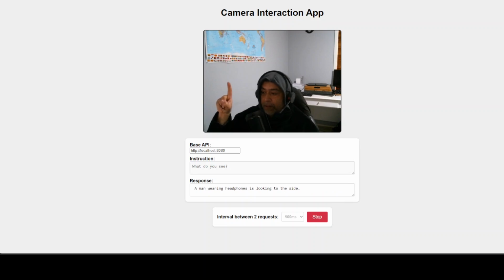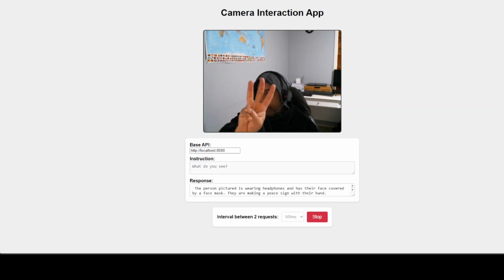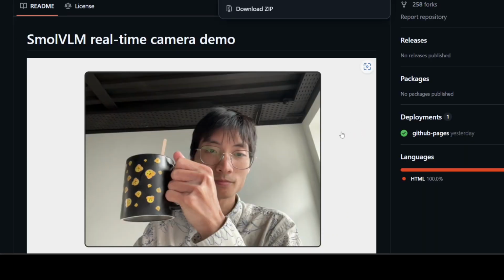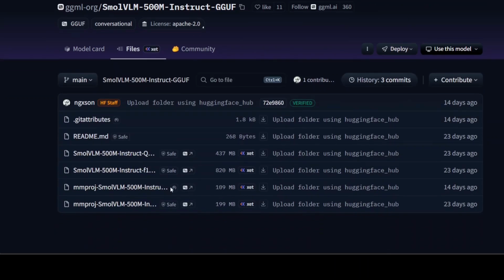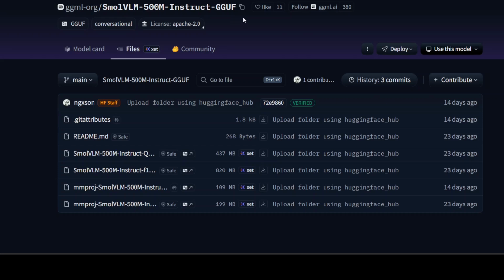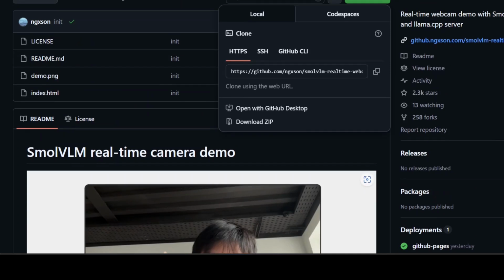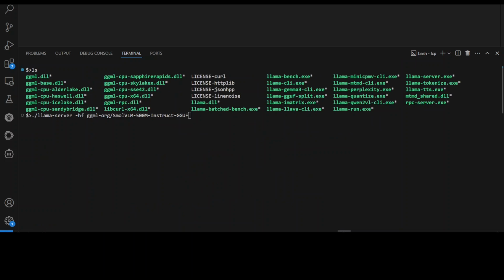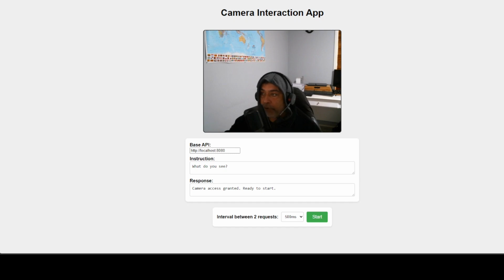Real-Time Webcam Use with SmolVLM on CPU Using Windows - Free and Local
This video installs this simple tool for how to use llama.cpp server with SmolVLM 500M to get real-time object detection on windows using CPU.